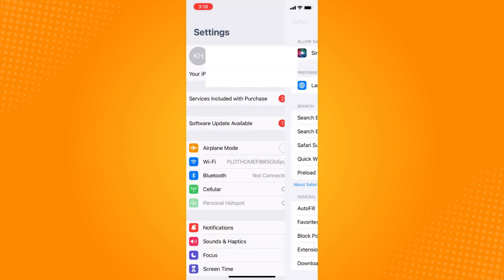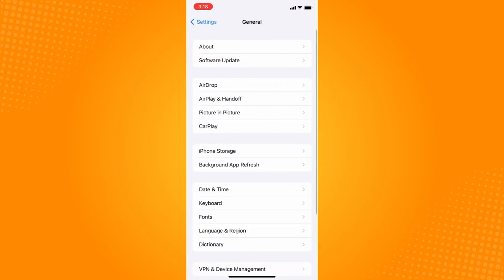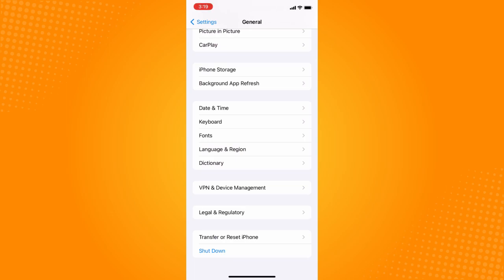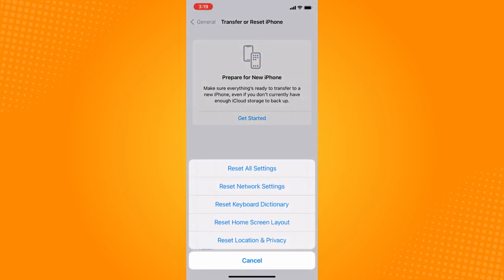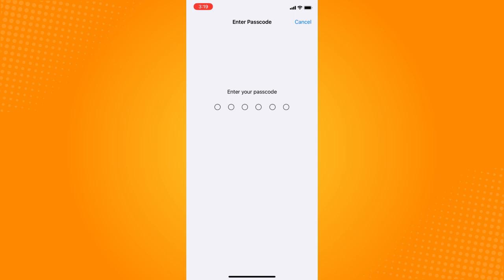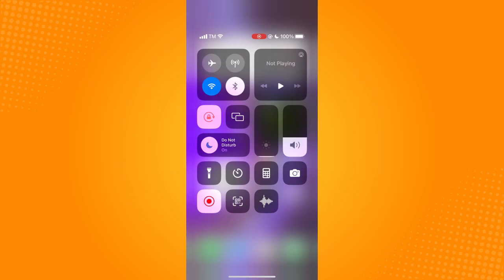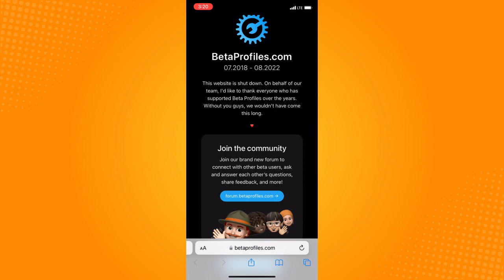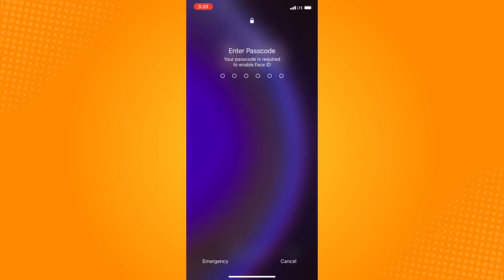How to Fix Safari Not Working on iPhone (2023)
Learn‎‎‏‏‎ ‎How to Fix Safari Not Working on iPhone

In this video I will show you‏‏‎ ‎how to fix safari not working on iphone/ipad